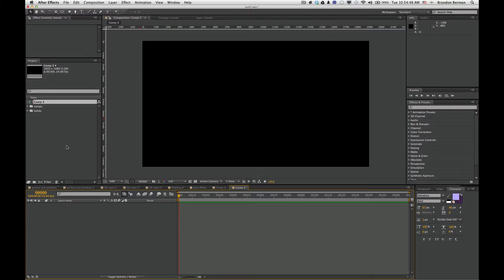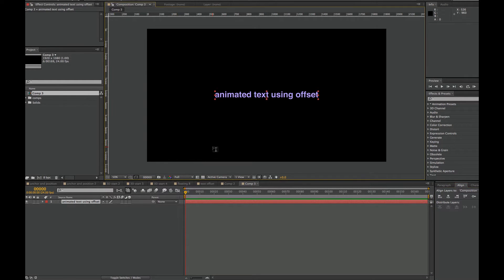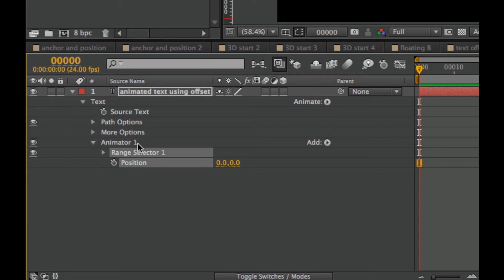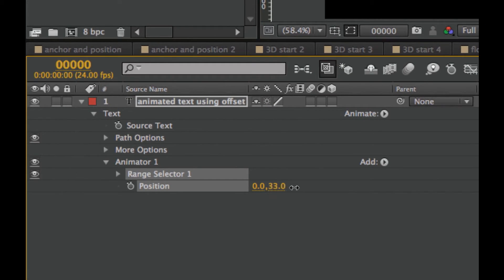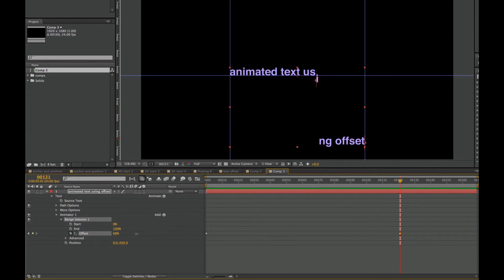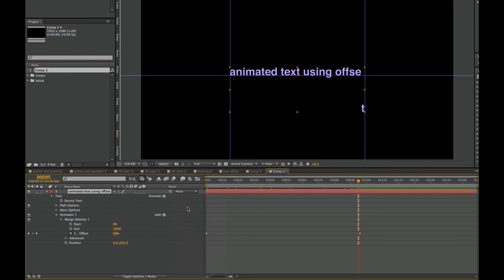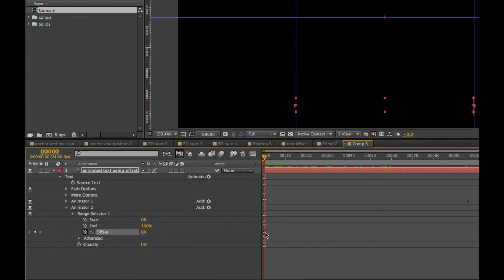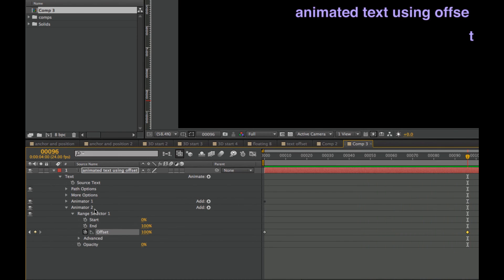offset text animation using an animator in after effect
This video demonstrates how to animate using an animator and changing the offset to create a cool effect.